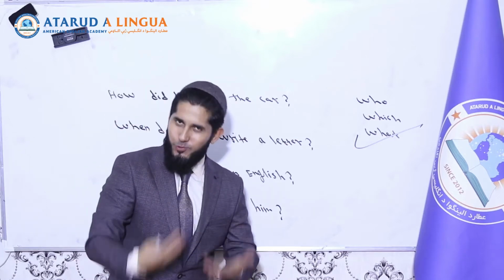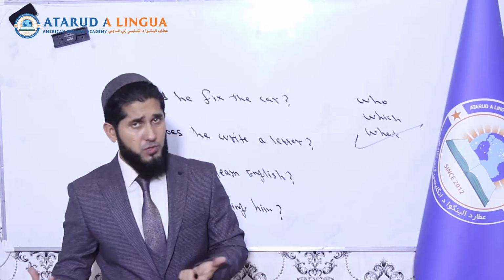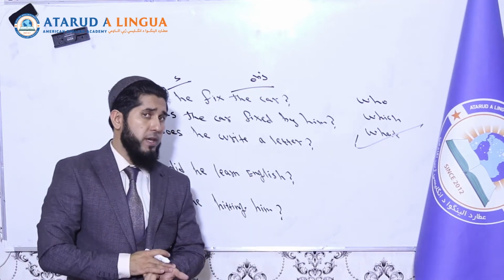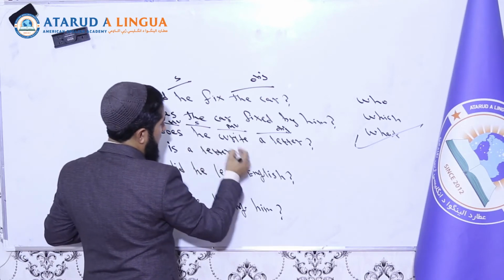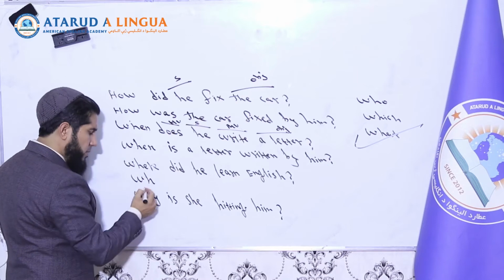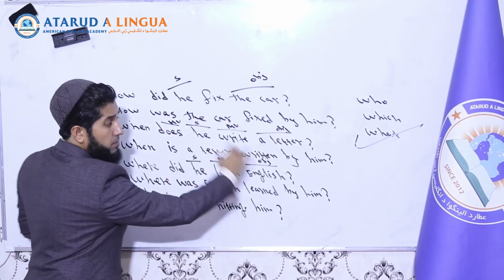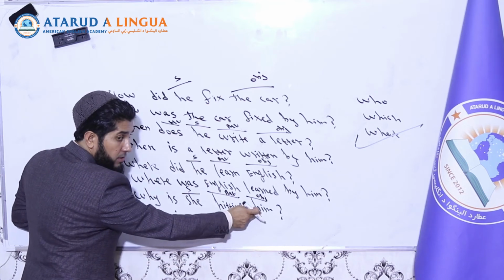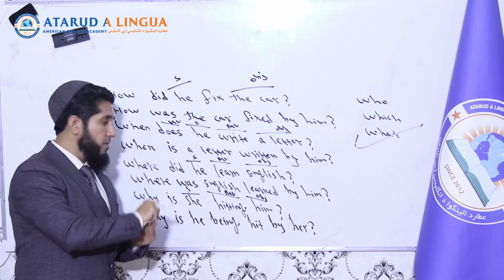Active And Passive Voice | In WH Questions